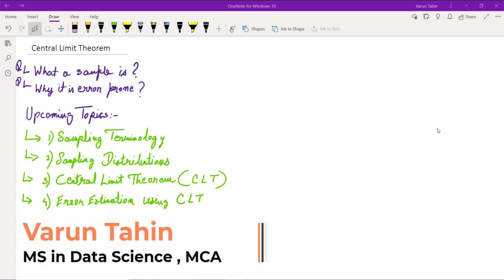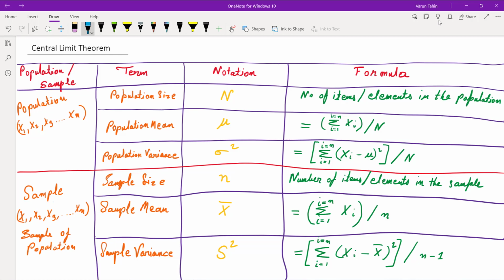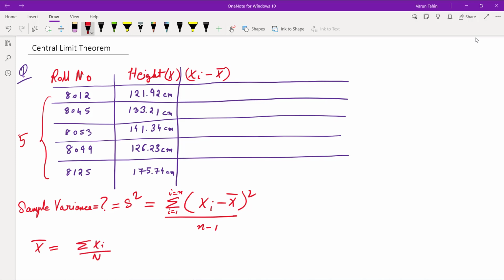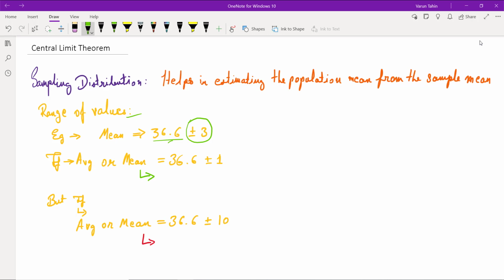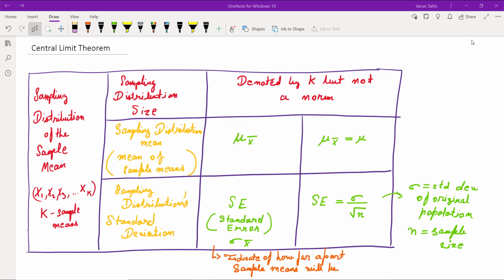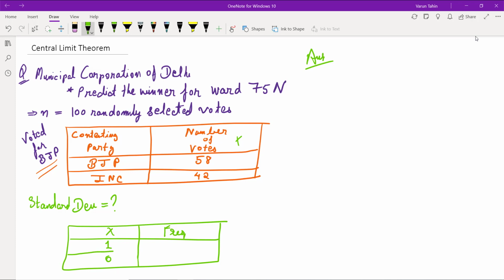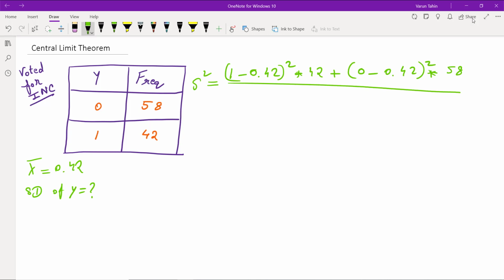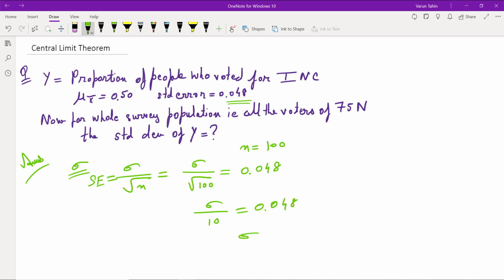Central Limit Theorem | Inferential Statistics | Data Science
This video explains various concepts in detail with examples:
1. Sampling terminology
2. Sampling distributions
3. Central Limit Theorem (CLT)
4. Error estimation using CLT

Thanks